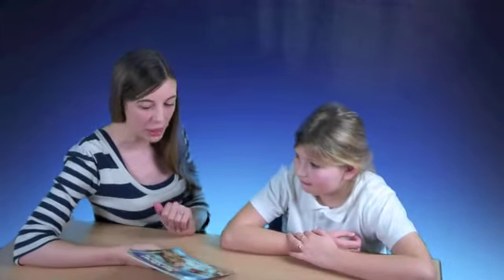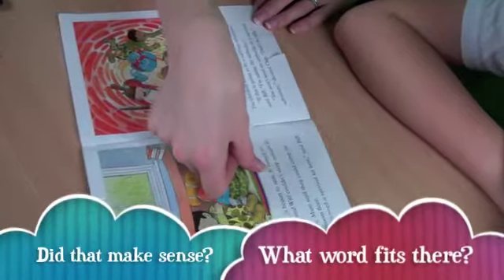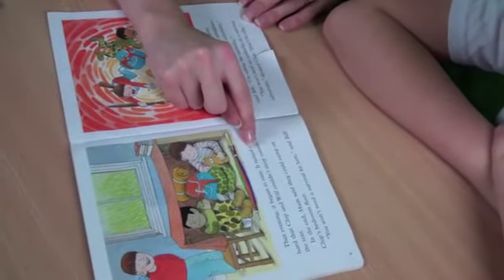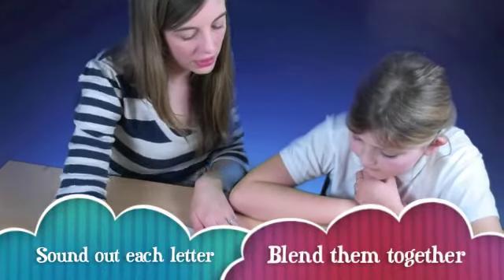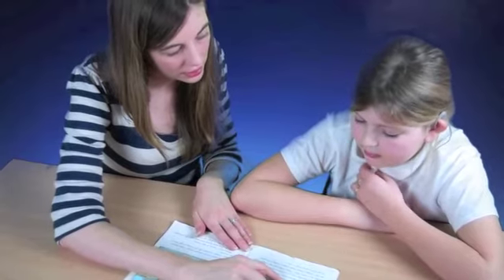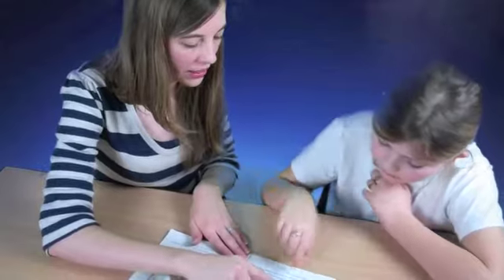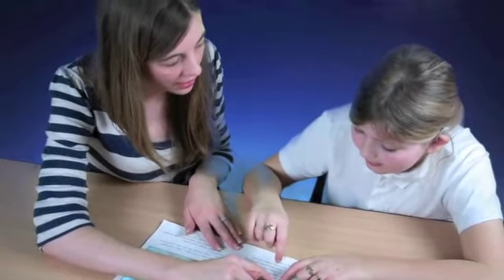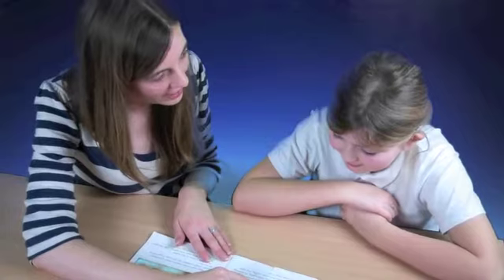Reading strategies at Maendy Primary School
An example of reading strategies being used at Maendy Primary School.